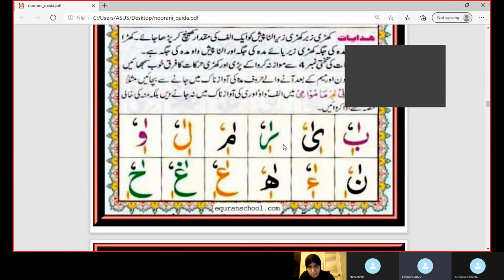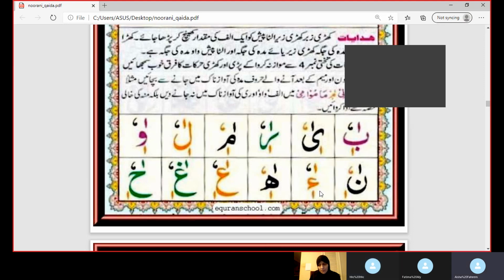December 12, 2020 Noorani Qaidah-1